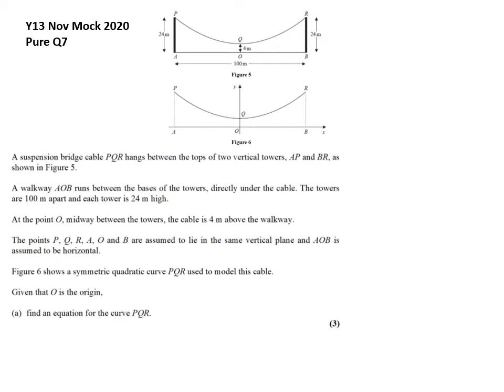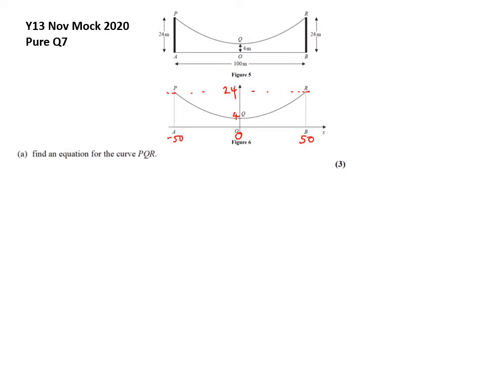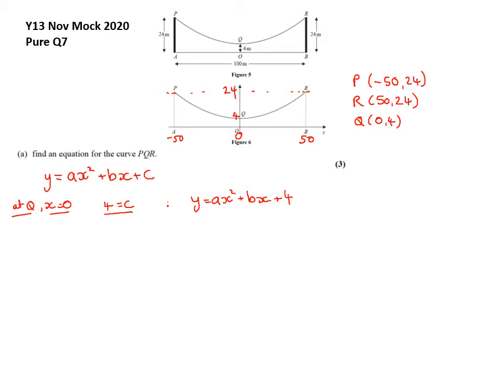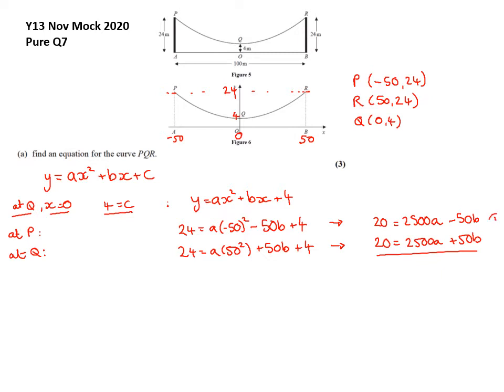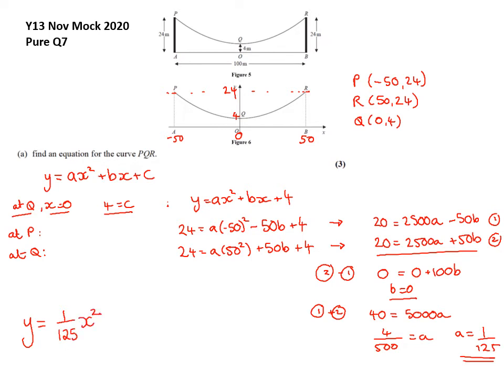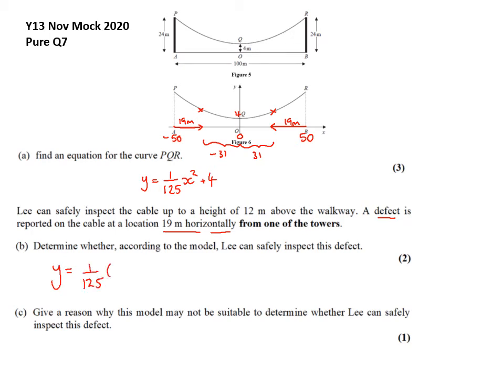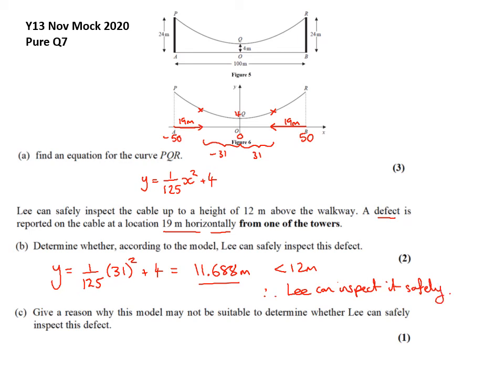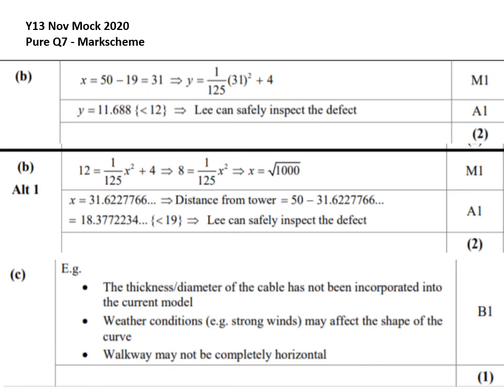Y13 Nov Mock Pure Q7